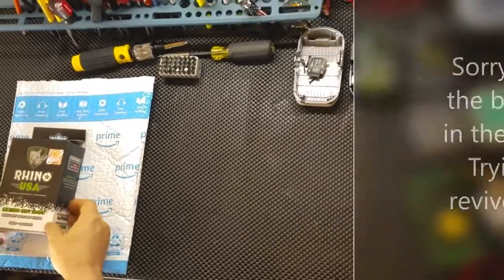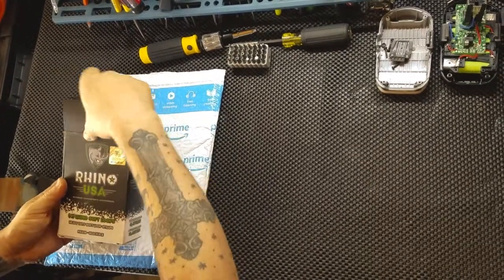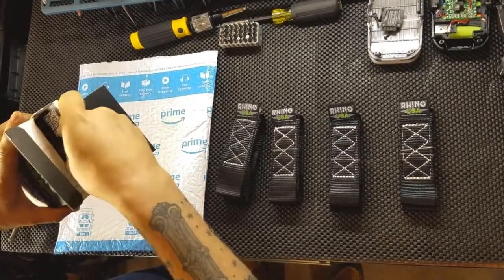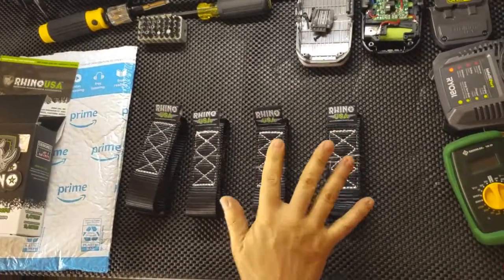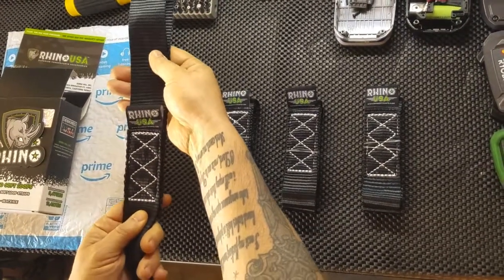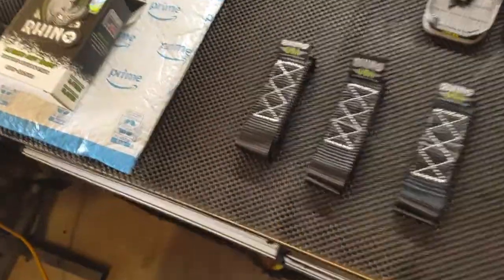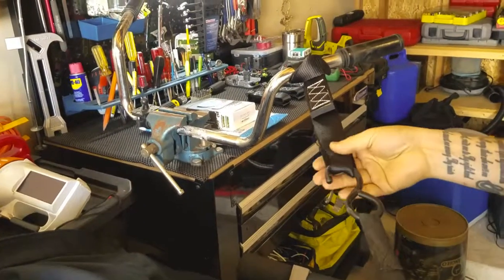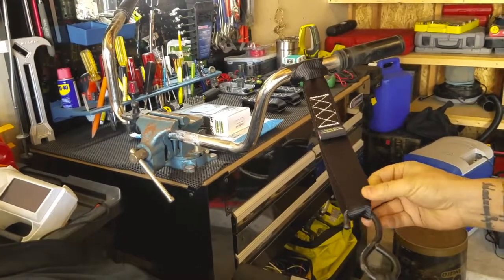Rhino USA soft loop straps Medium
RHINO USA MOTORCYCLE SOFT LOOP TIE DOWN STRAPS: Black Ice
Extremely useful and easy to use, Rhino Loops are the perfect tool for trailering any Motorcycles, ATV, UTV, Moped, Bikes, Lawn Equipment, etc. Each soft loop wraps around a secure area on your bike/vehicle, loops through itself, and cinches tight to provide an extended soft tie-down point.
*Max breaking strength is 10,427 lbs.